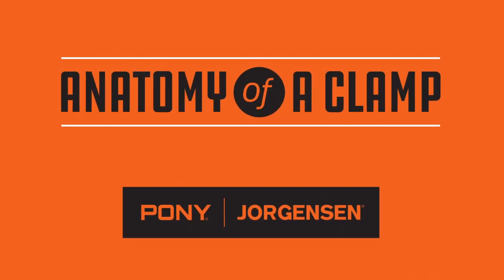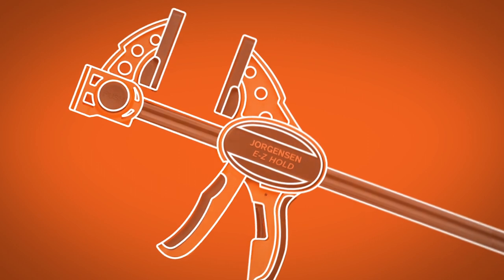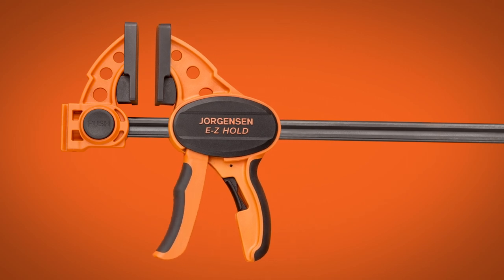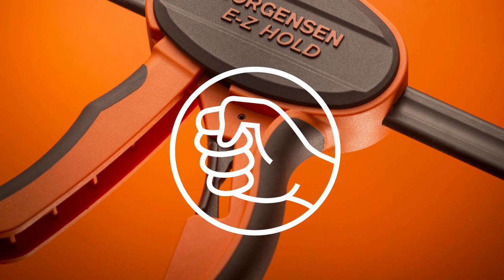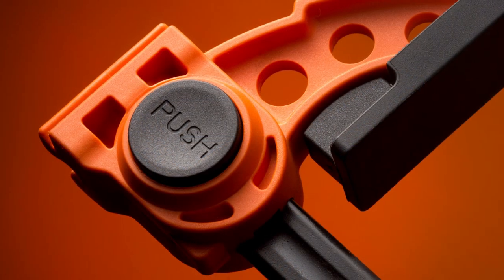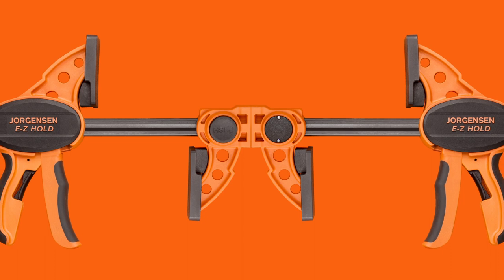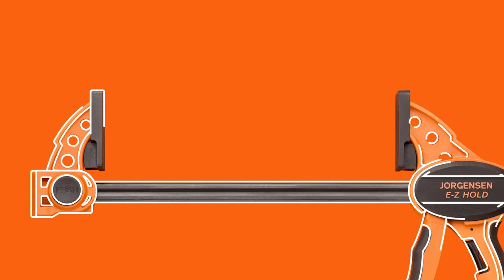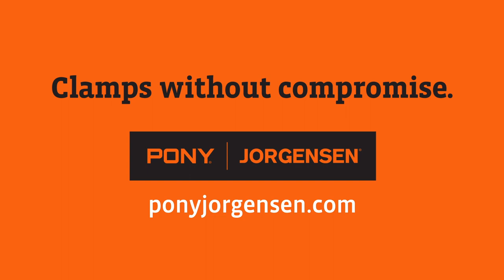Anatomy of a Clamp – Jorgensen E-Z HOLD Bar Clamp | Pony Jorgensen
Step away from the workbench – it’s time for Anatomy of a Clamp. Today, we’ll be taking a closer look at the one-of-a-kind Jorgensen E-Z HOLD bar clamp. to get yours.

To learn more about this product and our other essential clamps, check out our blog post "Four Must-Have Clamps for Woodworking Beginners."

POPULAR JORGENSEN E-Z HOLD BAR CLAMPS:
33412 Jorgensen 12 in. E-Z HOLD bar clamp 300 lb.
33424 Jorgensen 24 in. E-Z HOLD bar clamp 300 lb.
33612 Jorgensen 12 in. E-Z HOLD bar clamp 150 lb.